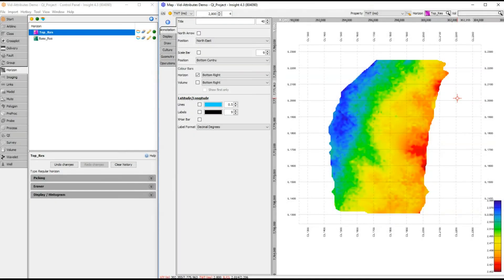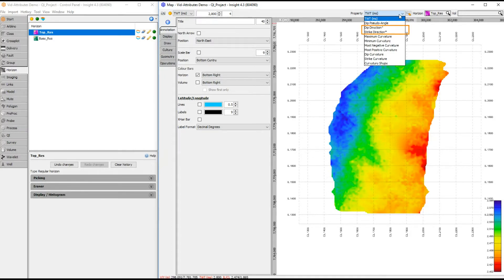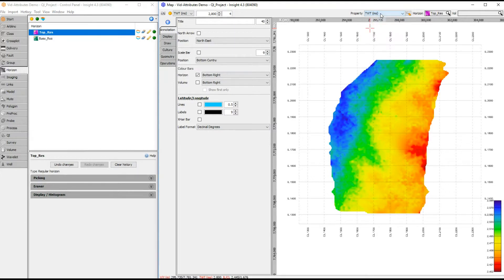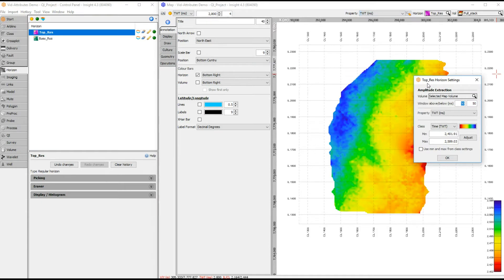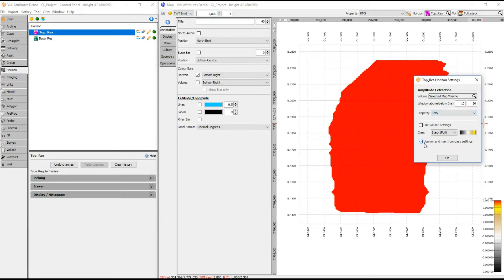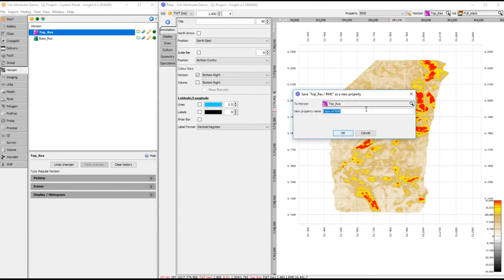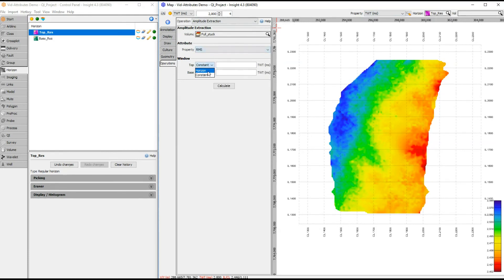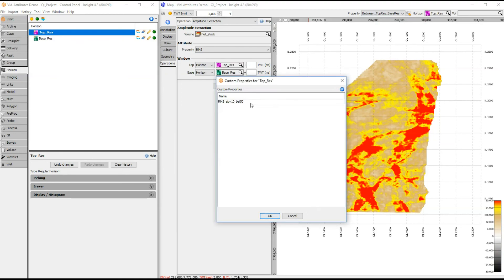DUG Insight: Amplitude Extraction & Attributes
Amplitude extractions are fantastic for resolving geologic features and gaining understanding. Extend your interpretation using our easy to use, on-the-fly horizon properties. Whether depth converting, calculating horizon shape with dip and curvature, or extracting attributes from volumes, DUG Insight takes horizons to another level.